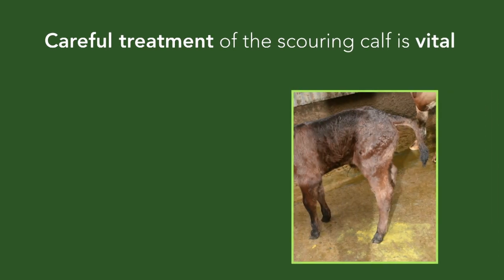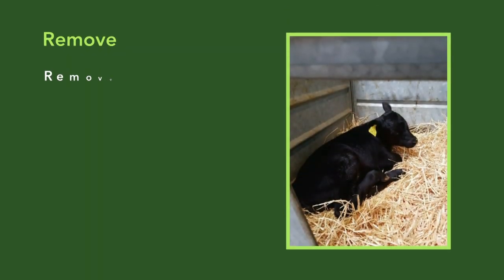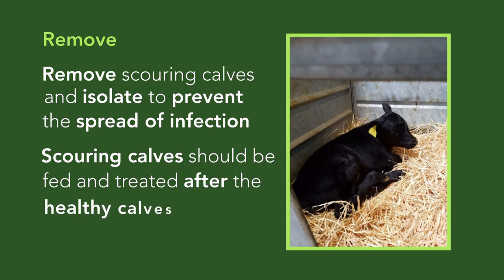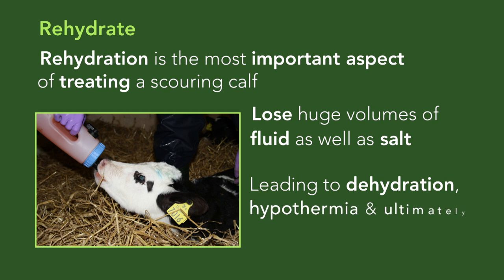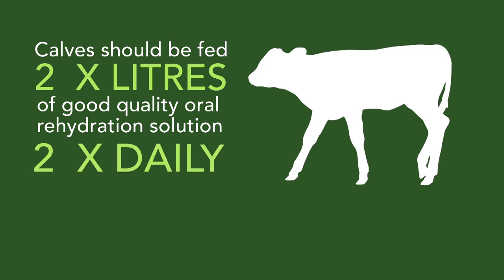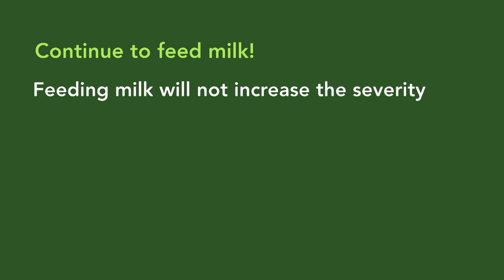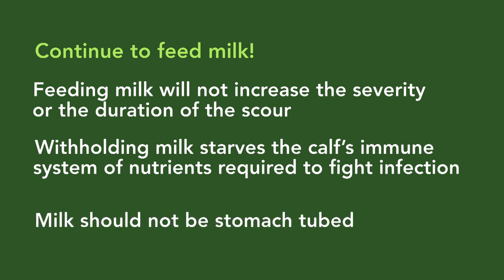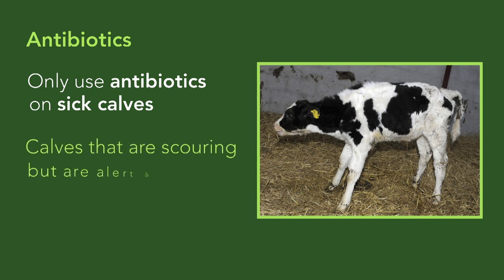Treatment of the Scouring Calf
Careful treatment of the scouring calf is vital to ensure a rapid recovery. The 3 principles which are Remove, Rehydrate and Continue to feed milk is vital to ensure a rapid recovery. Learn more in this short clip